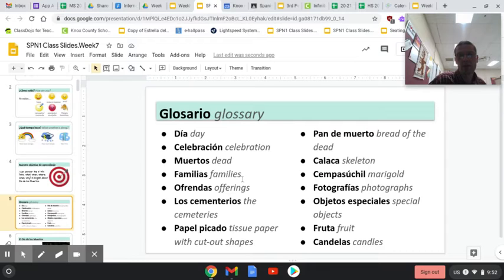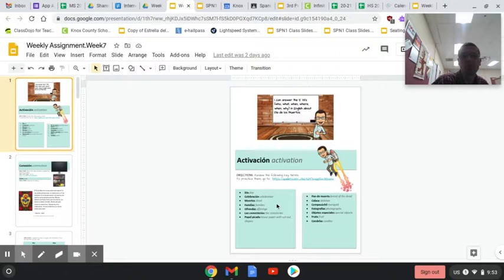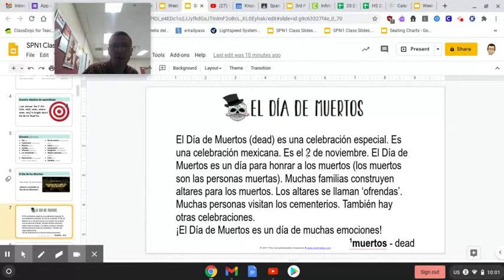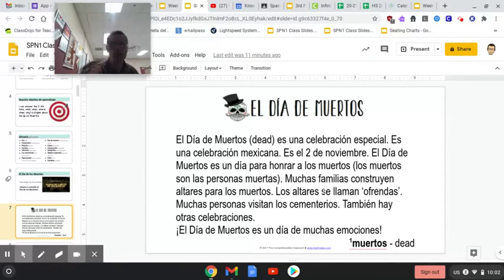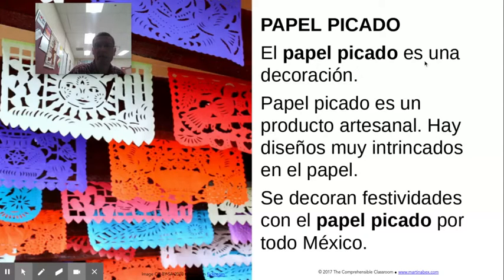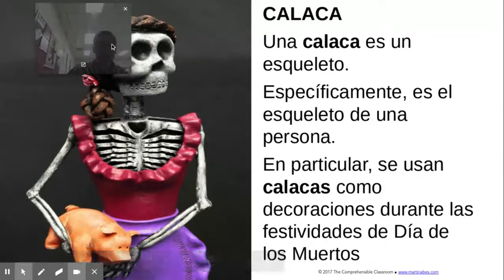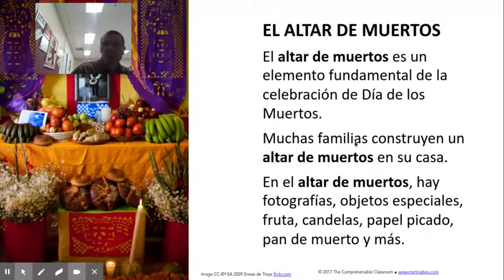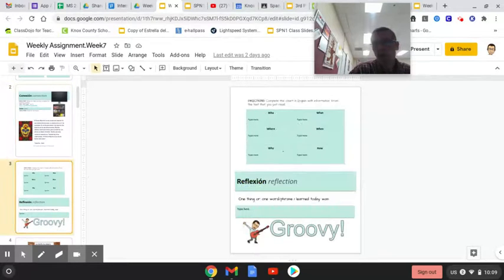Dia de los Muertos Day 1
Dia de los Muertos